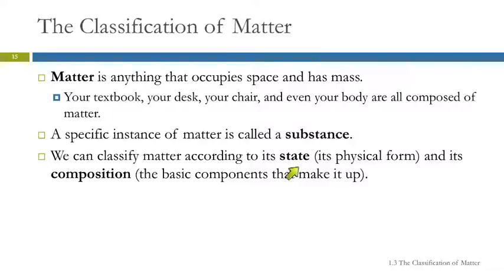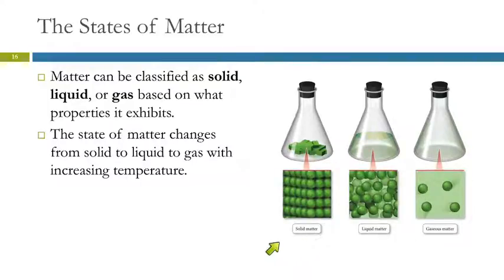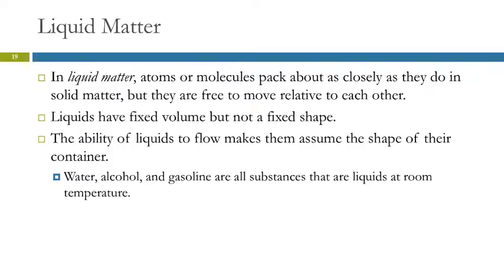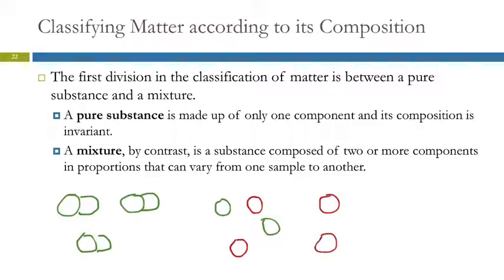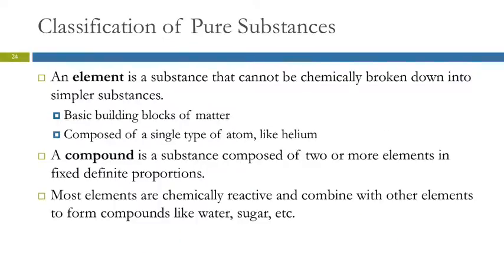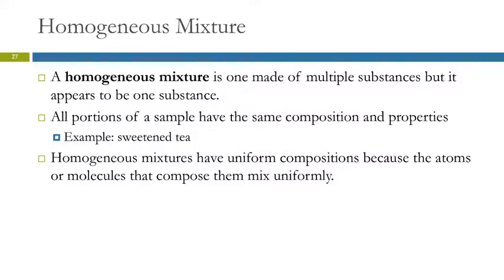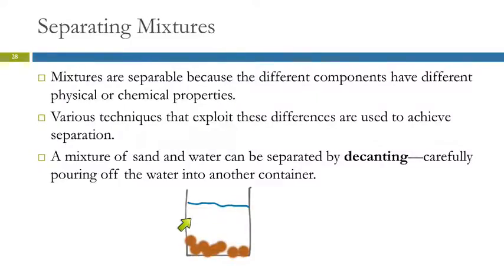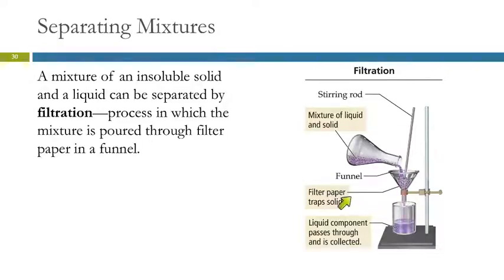1.3 The Classification of Matter